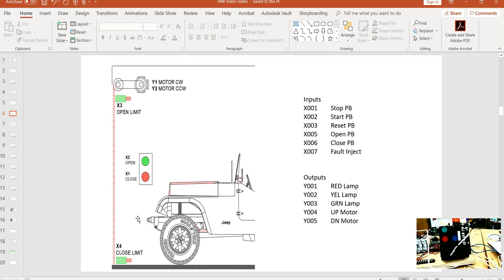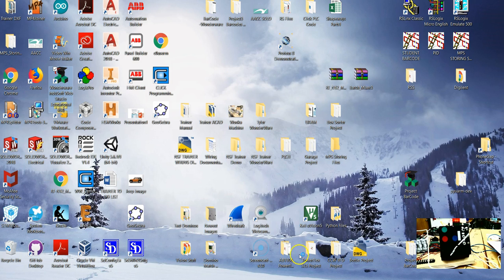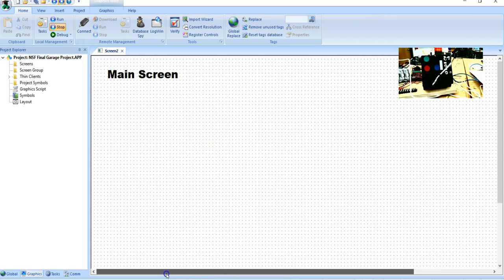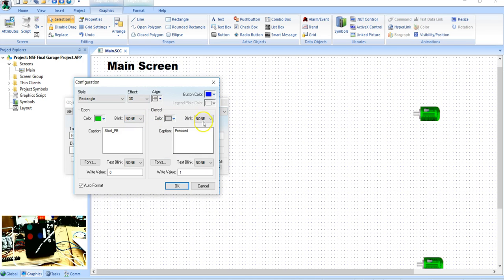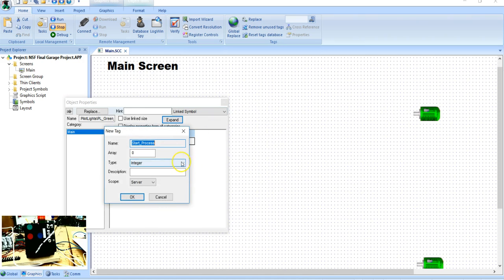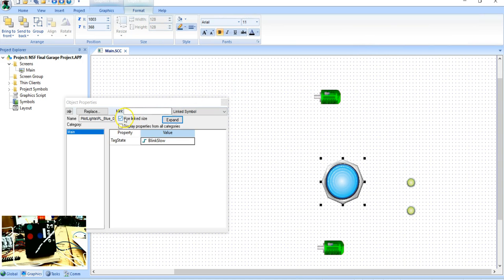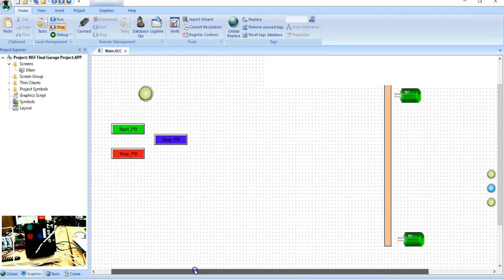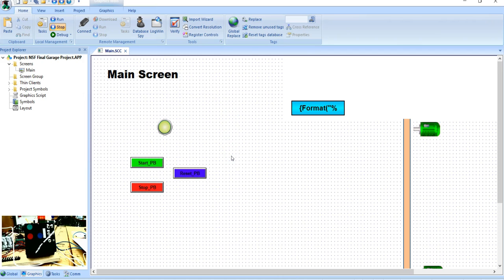34 LCMT Final Project Garage Door Part 5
This is the first of four videos that focus on the HMI development. This video primarily picks out and places the symbols that will be used in the visualization on the screen